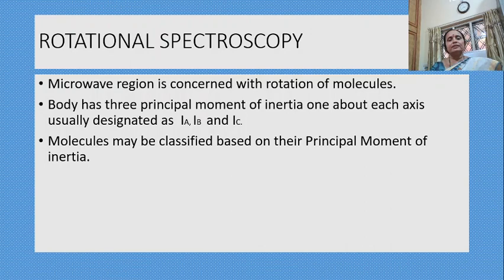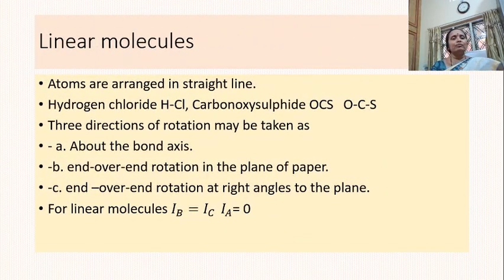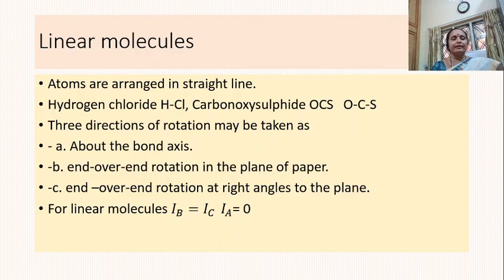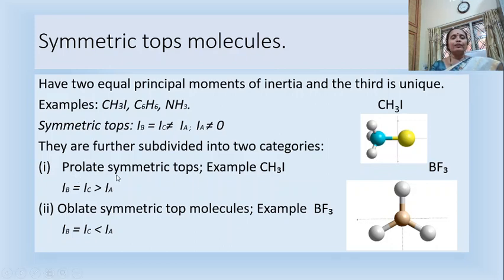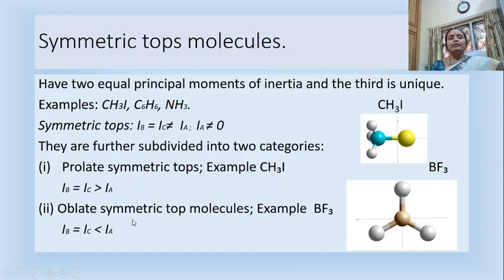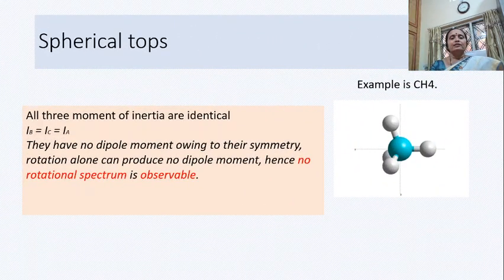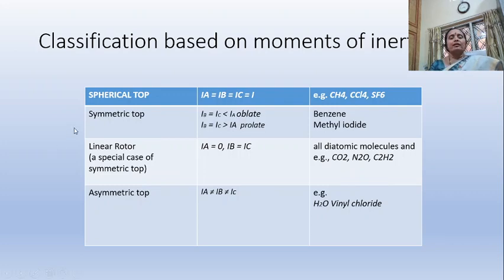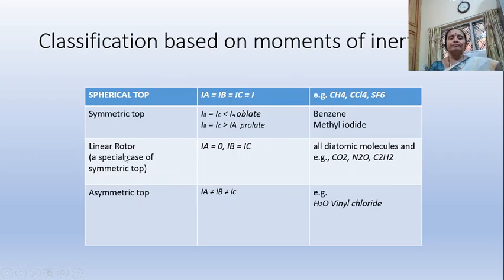MS 2 M Sc 4 Rotational spectroscopy -Classification of molecules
Rotational spectroscopy- classification of molecules based on their moment of inertia.